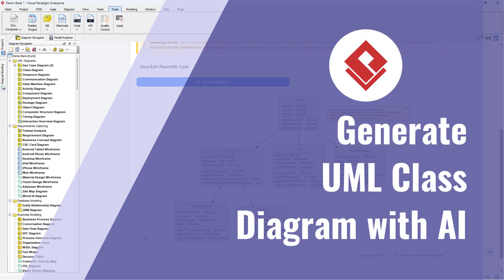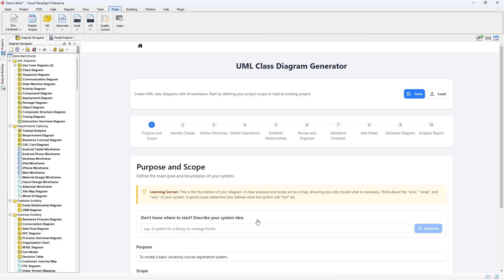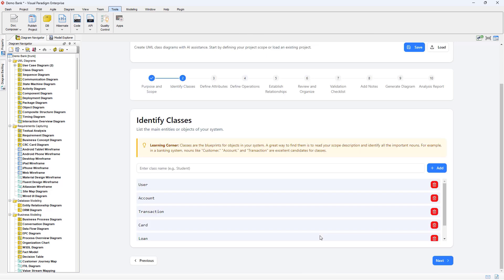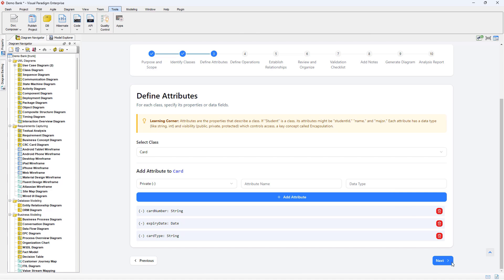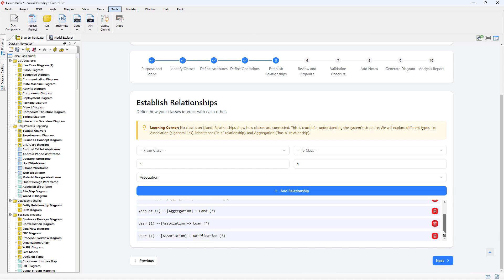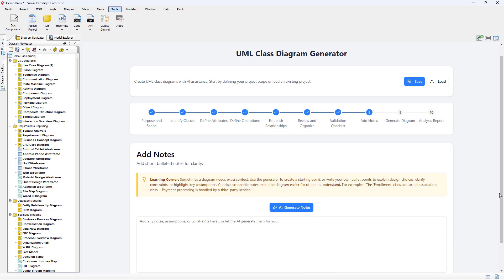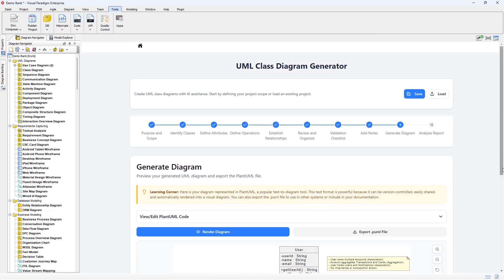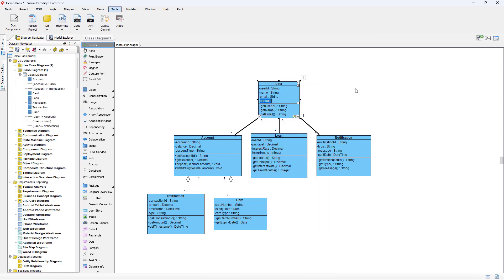Generate UML Class Diagrams Instantly with AI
Looking for a fast and intelligent way to create UML class diagrams? Visual Paradigm’s powerful new AI engine lets you generate professional-grade UML diagrams from simple text descriptions — no manual modeling required!

In this tutorial, you'll learn how to use the AI-Assisted UML Class Diagram Generator to streamline your software design process.

- AI-powered software modeling tools
- System architecture and design
- Best practices in software engineering